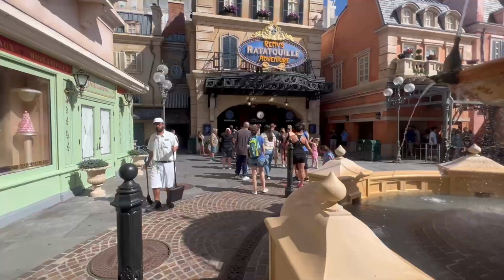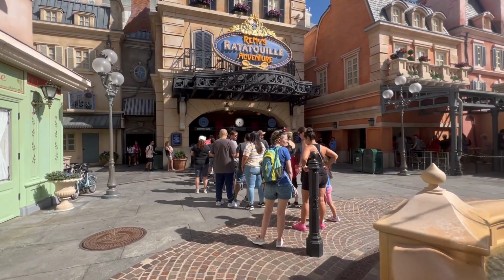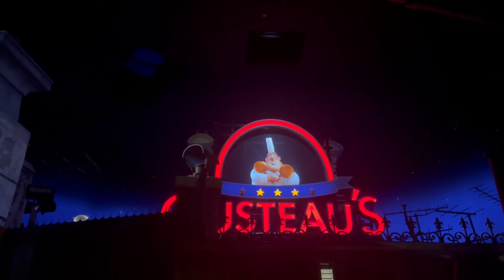Fat Testing Remy's Ratatouille Adventure at Disney World's EPCOT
🐭🍽️Experience a culinary caper with Remy's Ratatouille Adventure at EPCOT, specially designed for Plus Size Riders! 🎢🍾

In this video, I'm sharing an honest review and a full point of view (POV) ride for my fellow plus size friends and travelers. 🎥🐭

Join me as we scurry through the sights, sounds, and smells of Gusteau's famous Parisian restaurant, all from Remy's perspective! From the bustling kitchen to the dining room, we'll be discussing accessibility, comfort, and the overall experience for plus size riders on this flavorful Disney attraction! 🥖🍲

Get ready to be shrunk down to the size of a rat, and experience a 4D culinary adventure, all from the comfort of your ride vehicle! 🧀🍷

Want more resources?

Headed to Disneyland? Save 15% at HoJo Anaheim

My Theme Park Essentials:

Flexible Water Bottle